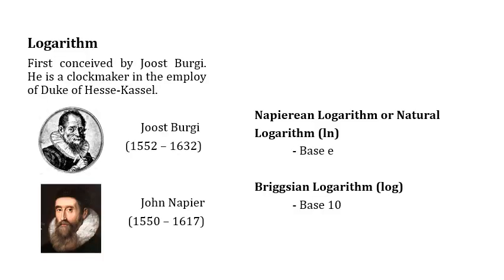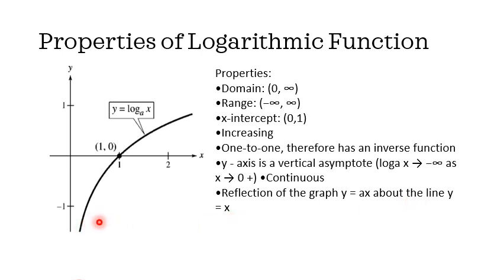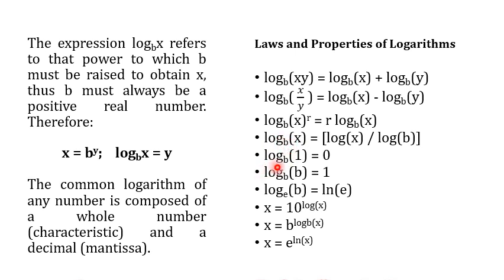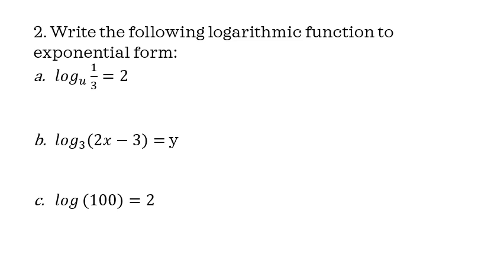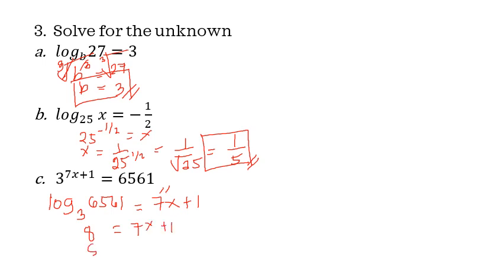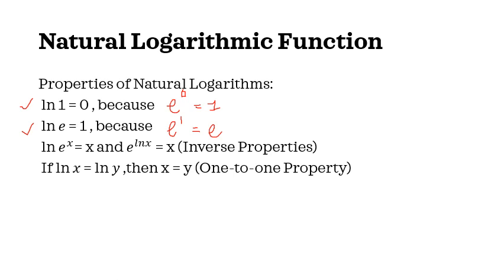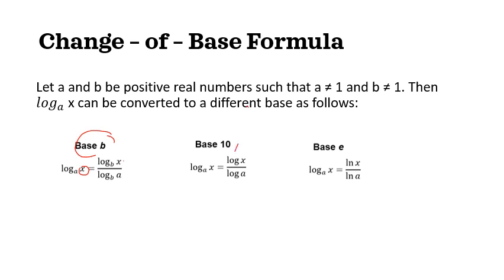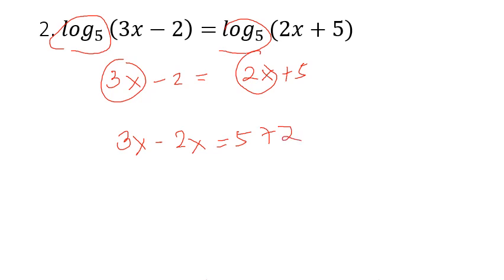Logarithmic and Exponential Functions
This topic is about Logarithmic and Exponential Functions. This video discussion is intended for my CEE100 classes.